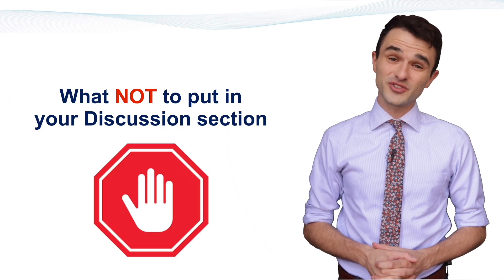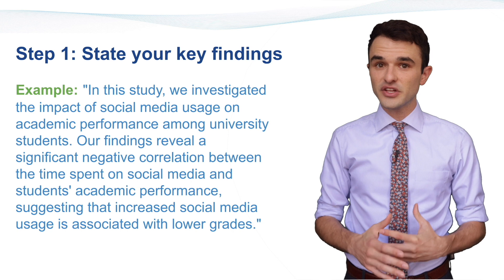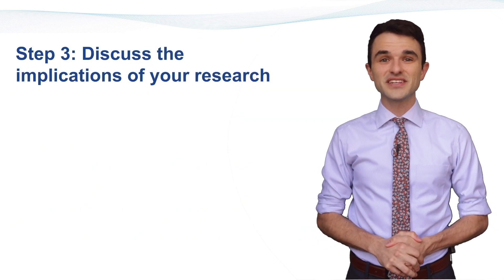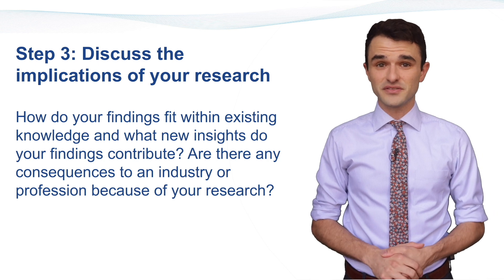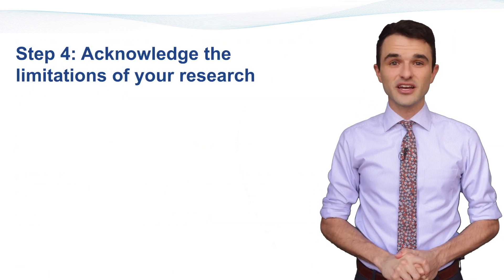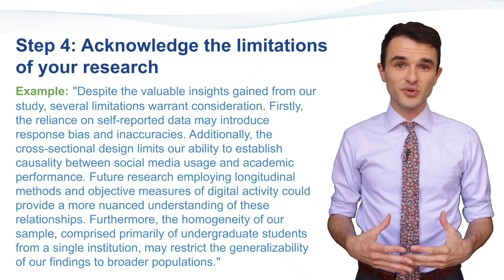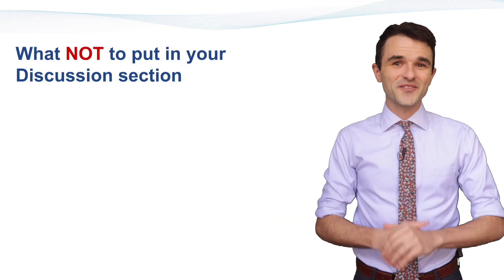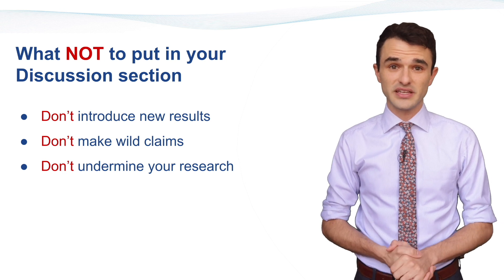How to write the Discussion section of your academic research paper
How to write the Discussion section of an academic research paper? In this video, you will learn about a research paper’s Discussion section and how to write one!

CHAPTERS

0:00 What is the discussion section?
0:48 Step 1 State your key findings
1:23 Step 2 Give interpretations of findings
2:41 Step 3 Discuss the implications
3:51 Step 4 Acknowledge limitations
4:59 Step 5 Share your recommendations

How to write the Discussion section of a research paper? My name is Antony P from the University English Hub and here are my super clear steps to writing your Discussion section, with examples! Keep watching until the end of the video to learn what NOT to put in your Discussion section.

The discussion section is your chance to explore the importance and relevance of your results. The key focuses of a Discussions section include a summary of your key results, an interpretation of what the results can mean, an investigation into potential implications of the results, like why they matter, an exploration of the limitations of the results, and finally, your Discussions section includes recommendations for future research.

Step 1: State your key findings
In about one paragraph, restate your research problem and summarize core findings in a clear statement that answers your research question.

Step 2: Give your interpretations of your findings
Write about how your findings exactly answer your research question. This may be obvious to you, but may not be obvious to an international audience.

You can identify correlations, and patterns in the data. You can discuss if the results supported your hypothesis or not. Then, compare and contrast your findings to the other research on your topic. Consider explaining how your results fit into the larger web of research.

Then, discuss any unexpected results and write about where you believe these unexpected results might have come from.

Step 3: Discuss the implications of your research
How do your findings fit within existing knowledge and what new insights do your findings contribute? Are there any consequences to an industry or profession because of your research?

If your findings challenge existing theories, explain why!

Step 4: Acknowledge the limitations of your research
Even the most robust studies have holes, or room for improvement. Common research limitations include small sample sizes, short observation lengths, and confounding variables. Write about the weaknesses in your research design so that other researchers can make improvements on your design.

Step 5: Share your recommendations
Your findings may impact a profession or an industry and this is your chance to dive into these potentialities. Perhaps your findings found an efficiency gain that an engineering company should consider, or perhaps your findings found a major flaw in past research that will encourage further studies.

What NOT to put in your Discussion section

Don’t introduce new results: You should only discuss the data that is reported in the results section.

Don’t make wild claims: Be realistic about what your data shows.

Don’t undermine your research: The discussion of limitations should aim to strengthen your credibility.

Now you’re ready to write your discussion section! Good luck! If you have any questions leave them below. I will read them and reply. Bye!

WRT045